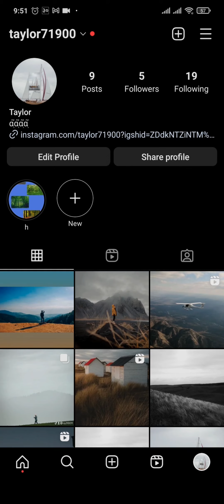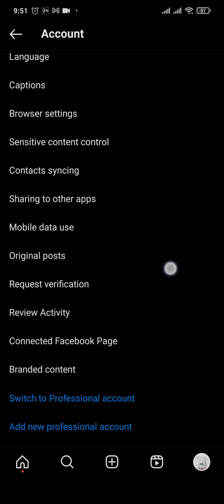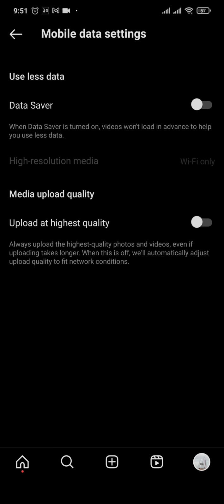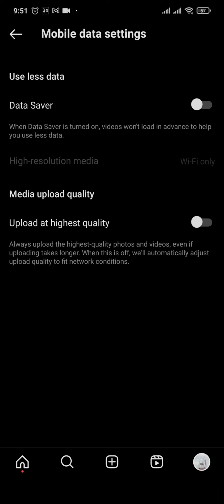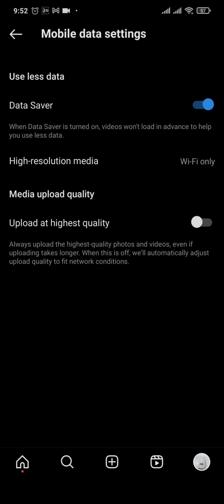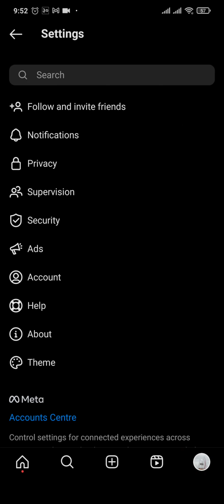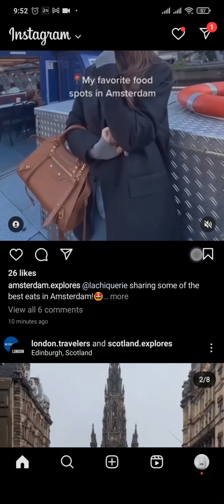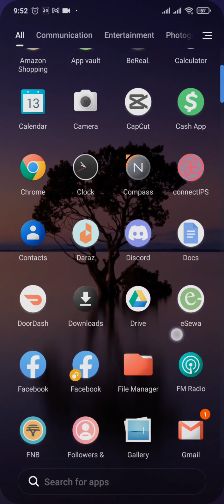How To Turn Off Instagram Autoplay Video (2023)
This video walks you through the step by step process of how to disable instagram autoplay video. Watch the video till the end and learn the steps in detail on how to turn off autoplay video on instagram iphone or android.